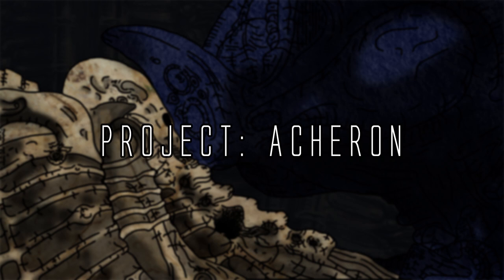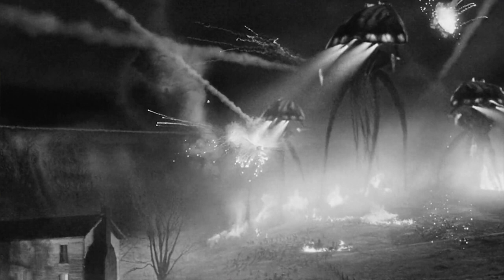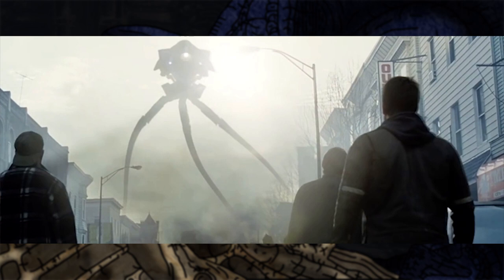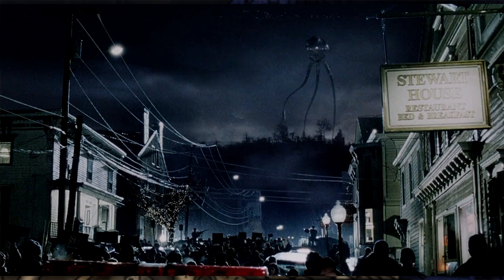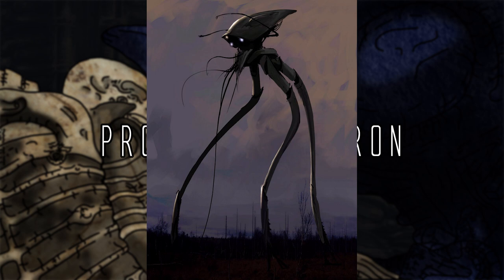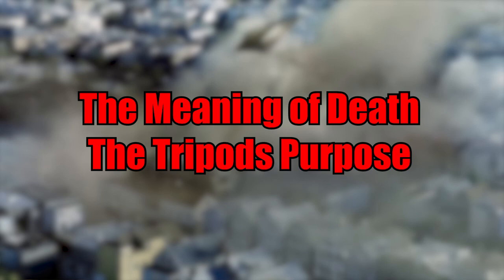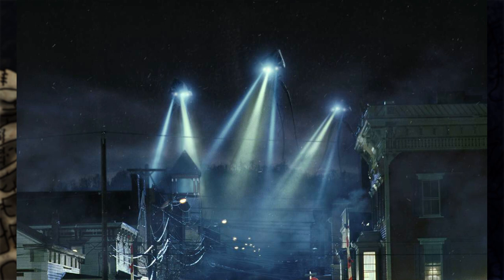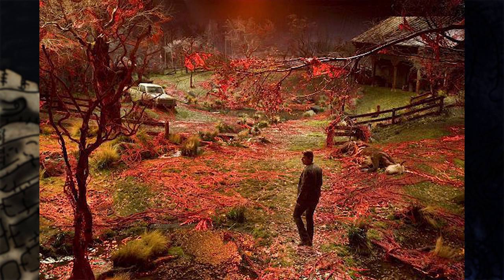The Tripods Explained - War of The Worlds - Tech Talk